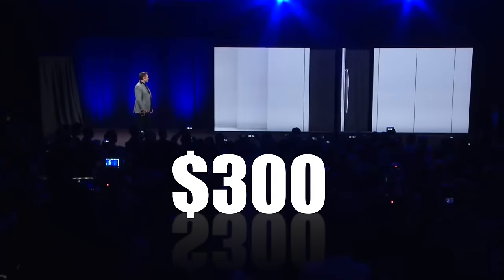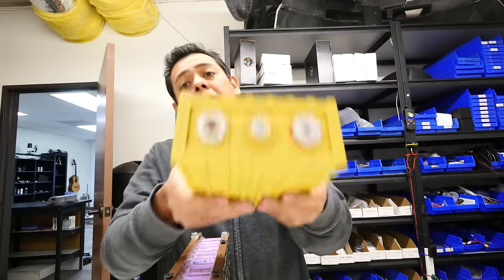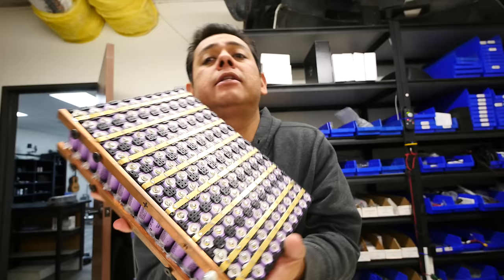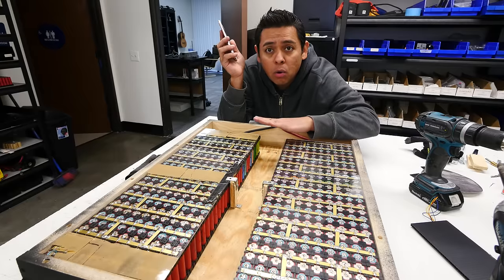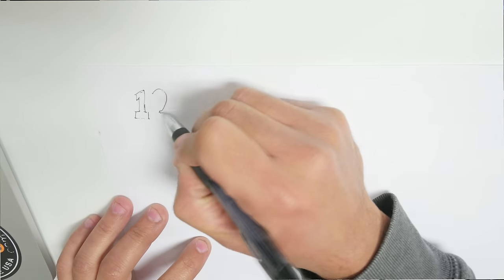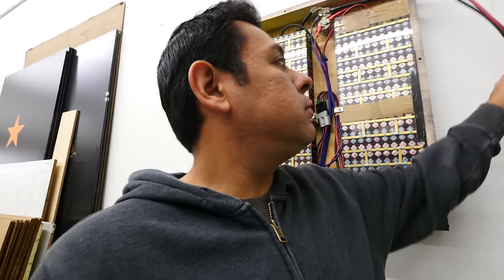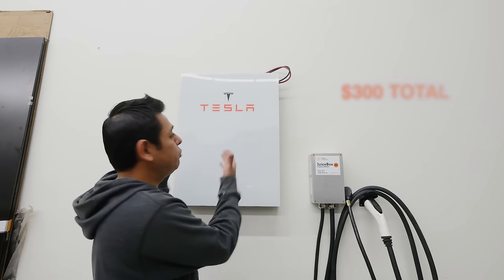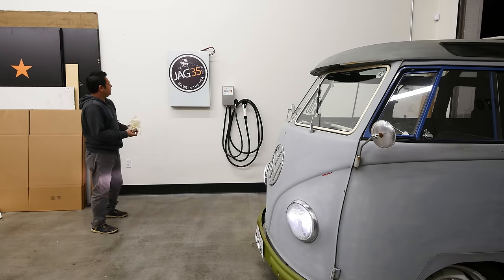$300 DIY Tesla Powerwall - Solar storage 18650 lithium ion home Battery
FAQ:
4) Where Can I buy Solar Panels?   Flexible
7) What is the best fuse wire? I only use 1/8w resistor legs
8) Why not use Supercapacitors?
List of parts used to make this project:
Tesla Glass         No longer available
Related Products: